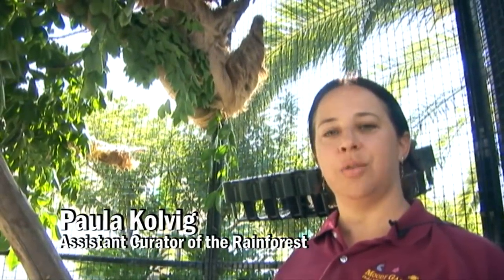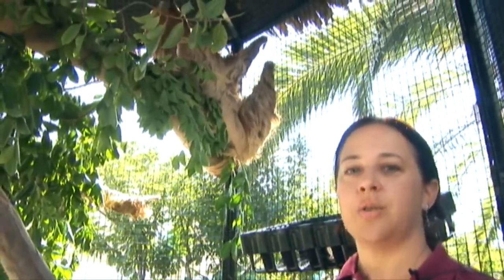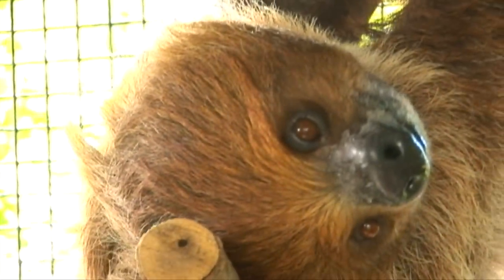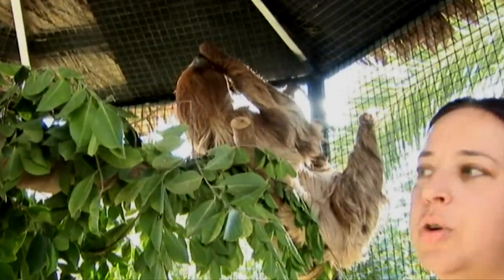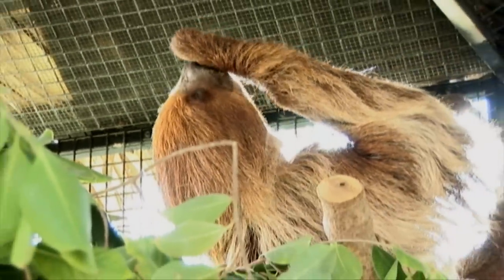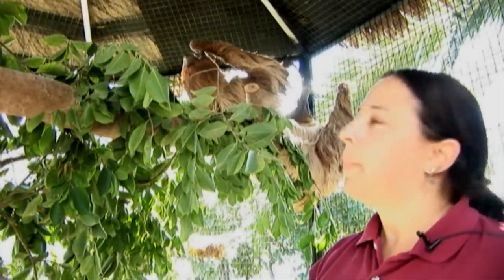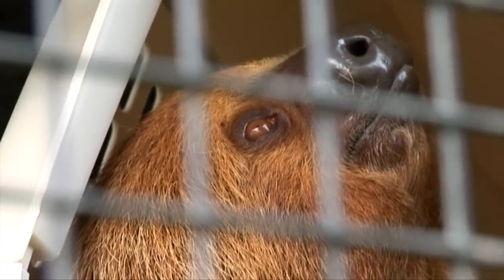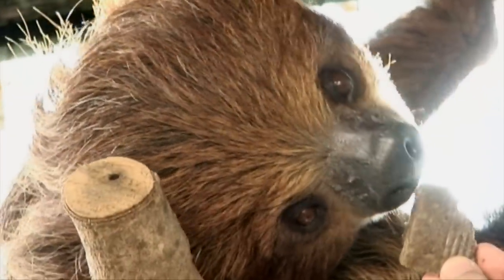RAINFOREST PYRAMID UPDATE: Sloths Arrive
Two-toed sloths have arrived at Moody Gardens! They will be available to see on exhibit in the new Rainforest Pyramid in May 2011.

Paula Kolvig, assistant curator at the Moody Gardens' Rainforest Pyramid, takes you into the sloths' habitat for an up close encounter.